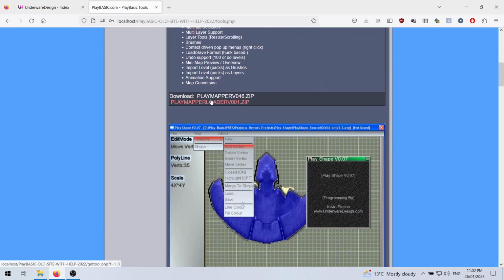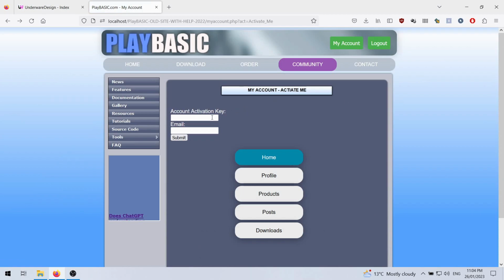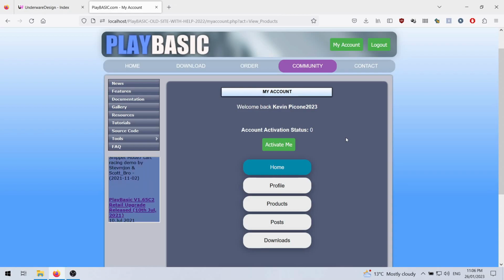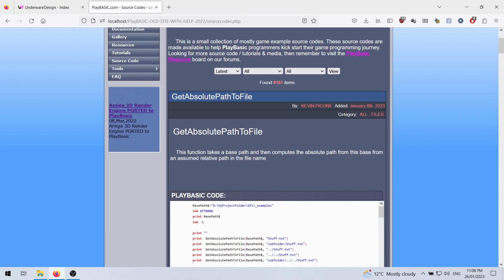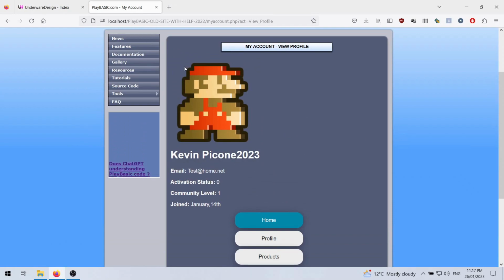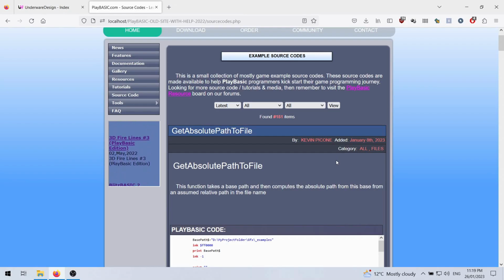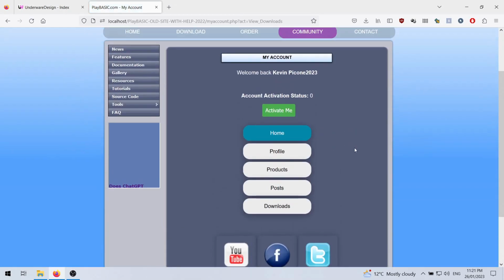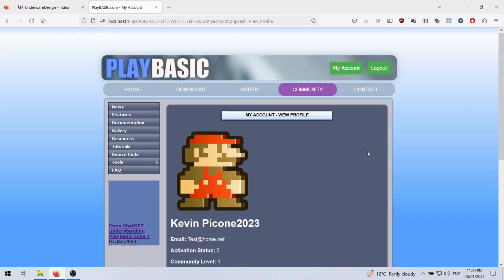PLayBASIC Web Update Activation Common Forms Learning Edition Update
Greetings PlayBASIC coders, I hope this message finds you well! I wanted to give you all an update on the current status of our development efforts.

    Firstly, we're currently working on improving the  account activation process, making it more streamlined and user-friendly. We understand that this can be a frustrating aspect of using our platform, and we're committed to making it as smooth as possible.

    In addition, we're also focusing on common form parsing. This will allow for more accurate data collection and processing of new web pages, which will ultimately benefit all of our users.

    Another exciting development is that we're exploring the possibility of creating a new "learning edition" of our platform. This would be geared towards those who are new to coding and want to learn more about PlayBASIC. It would include tutorials, sample code, and other resources to help users get up to speed quickly.

    We're always looking for ways to improve our platform and make it more accessible to everyone. We appreciate your support and feedback, and we look forward to continuing to build a great community of PlayBASIC coders!

What is PlayBASIC ?

PlayBASIC is a programming language and development environment designed for creating 2D games and other graphical applications. It is based on the classic BASIC programming language, but with many additional features and improvements to make it more suitable for game development.

One of the key advantages of PlayBASIC is its ease of use. The language is simple and straightforward, making it easy for beginners to get started with programming. Despite this, it is also powerful enough to create complex and professional-quality games.

PlayBASIC includes a wide range of built-in commands and functions for working with graphics, sound, and input  and other advanced features. It also includes a built-in editor and debugger, making it easy to write, test, and debug your code.

Overall, PlayBASIC is a great choice for anyone looking to create 2D games and other graphical applications. Its ease of use and powerful features make it accessible to beginners, while its support for advanced features and multiple platforms make it a great choice for more experienced programmers.